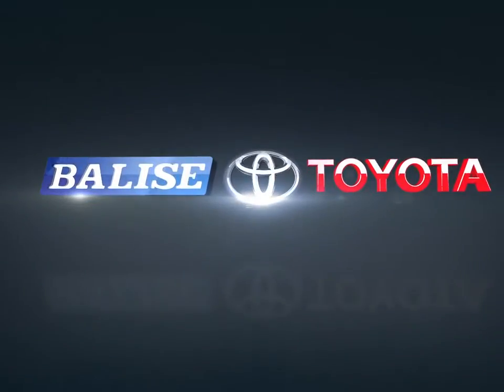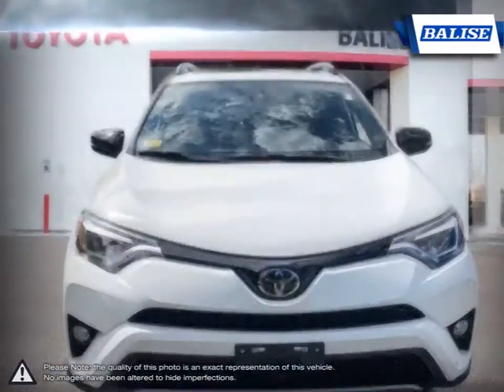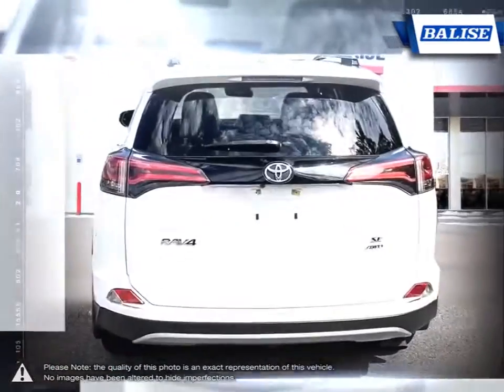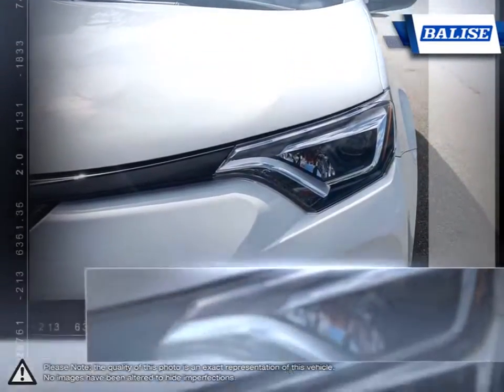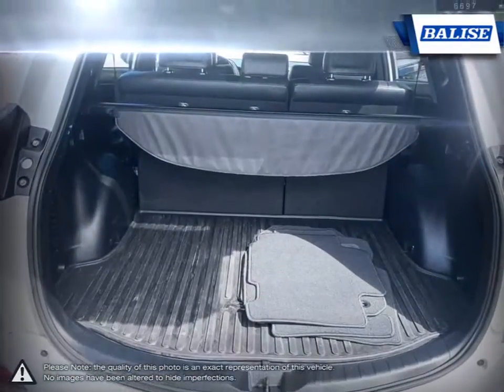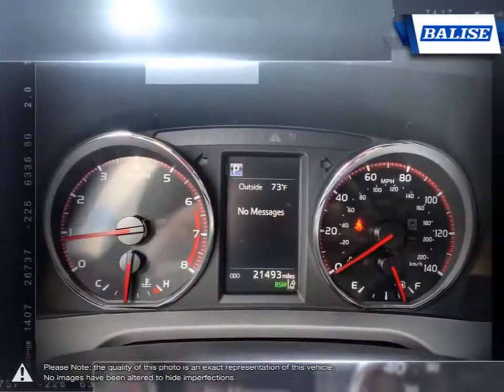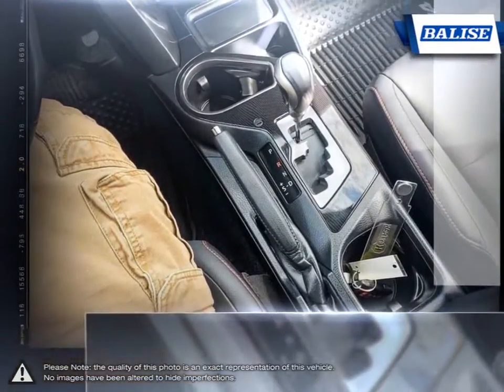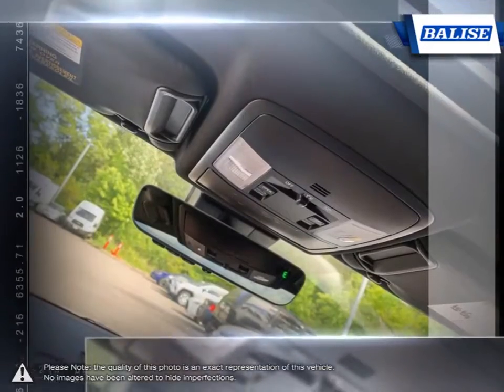2018 Toyota RAV4 | Balise Toyota of Warwick | JTMJFREV0JJ731261 TW541637A